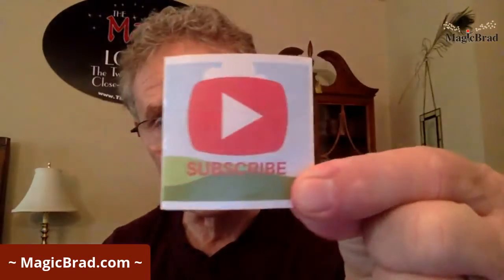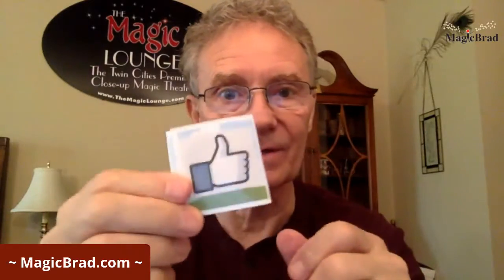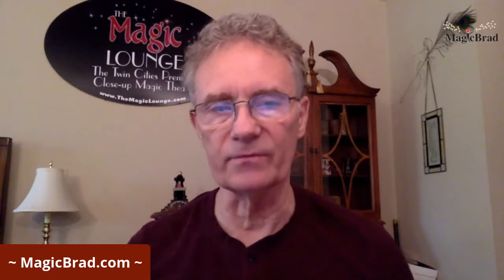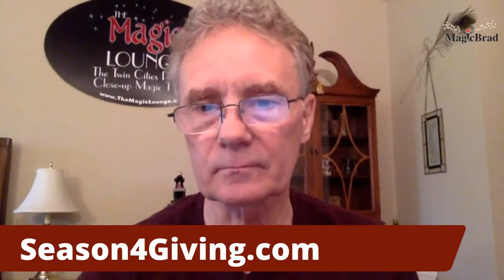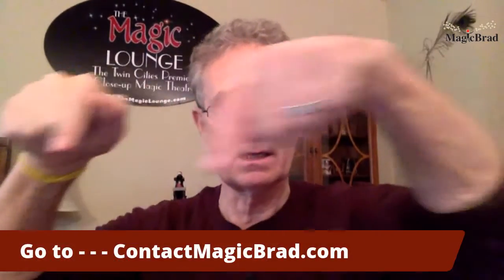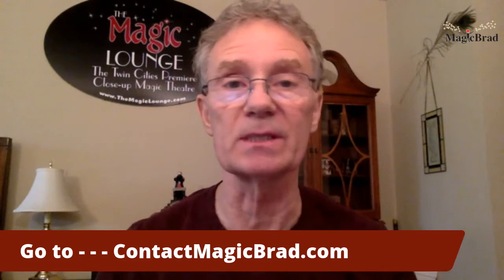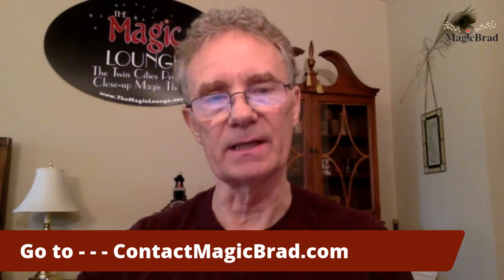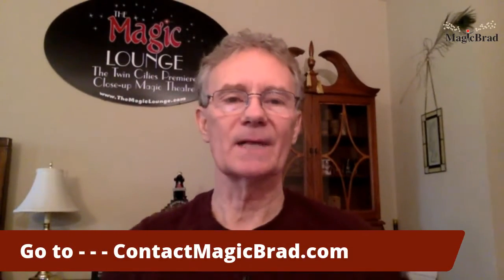MagicBrad✨ BannerSeason UNboxing Priority Package Imprinted Promotional Products Real Estate Brokers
Building solid longterm relationships has been vital in business as well as good old friendship. The Banner Season program provides marketers with the ability to streamline and automate to process.